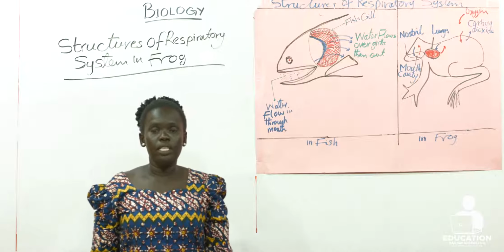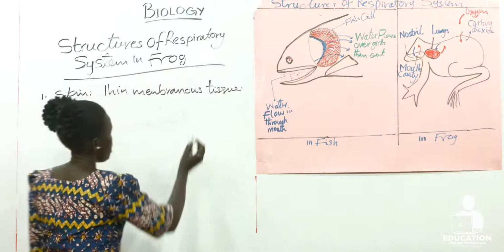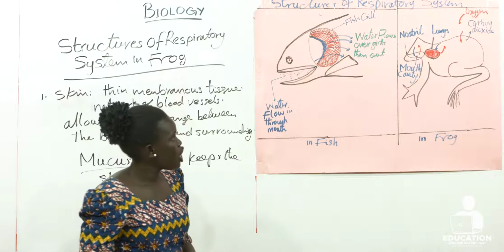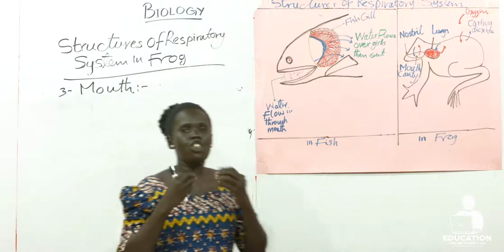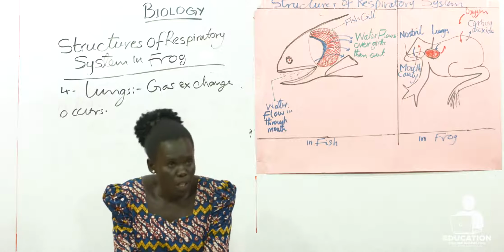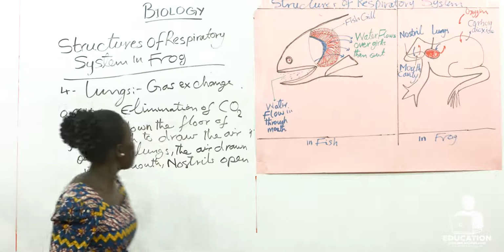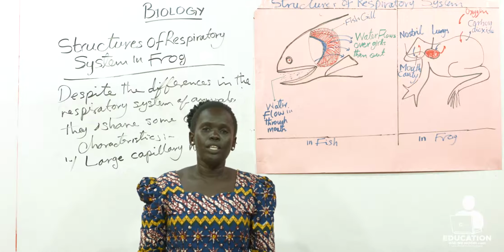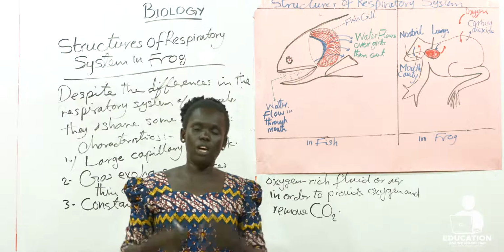Biology S.3 & S.4 | Lesson 16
TOPIC: Structures of Respiratory System in Frogs.